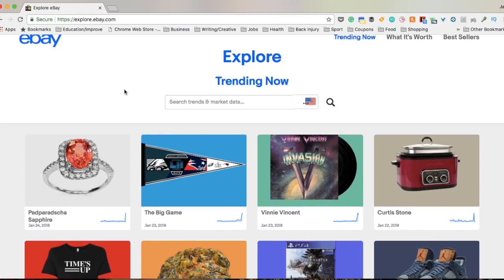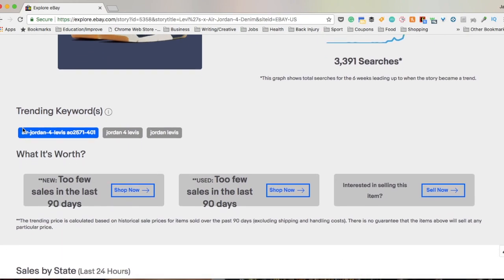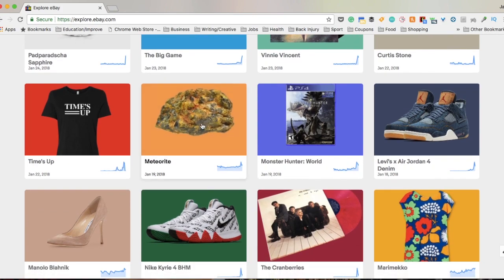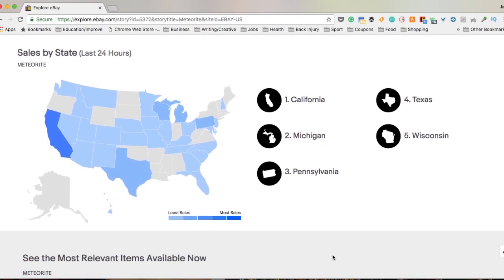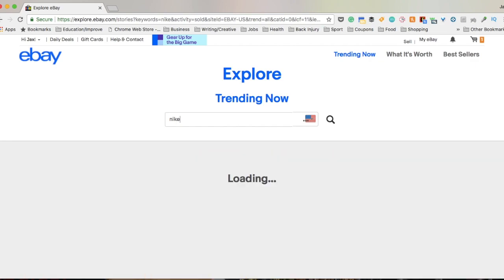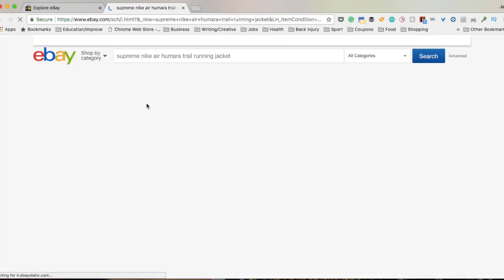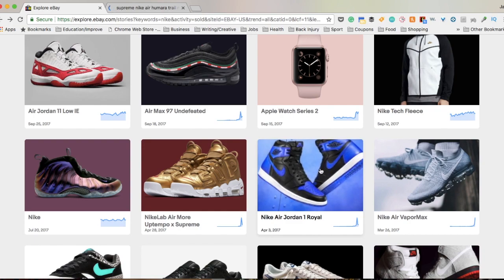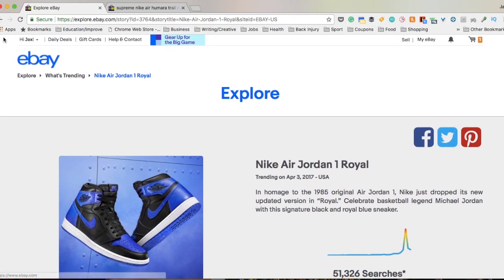How To Find Trending Products on Ebay to Sell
Learn to use a powerful free tool to discover trendy products that you can sell on eBay.

Make money online by selling on eBay.